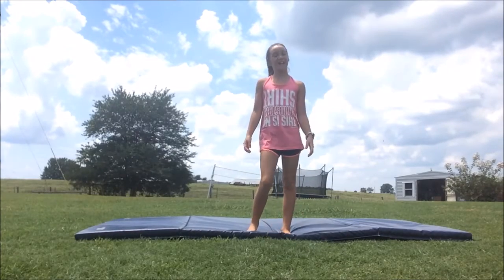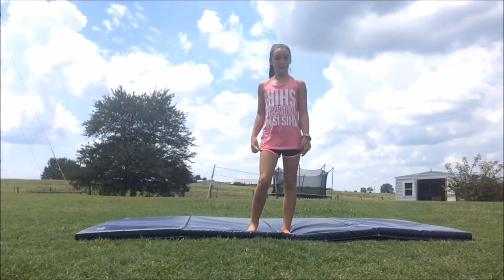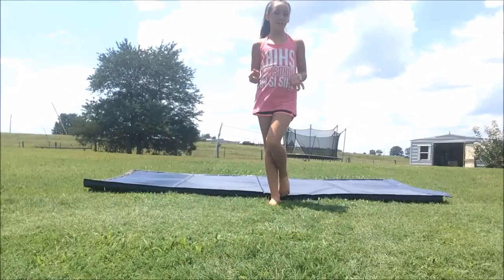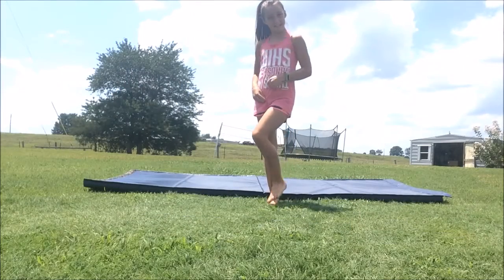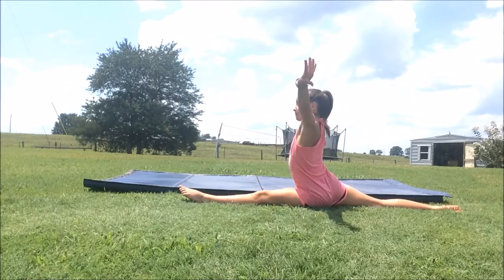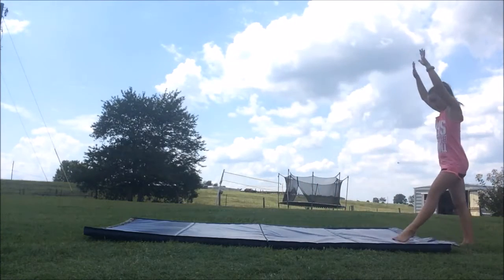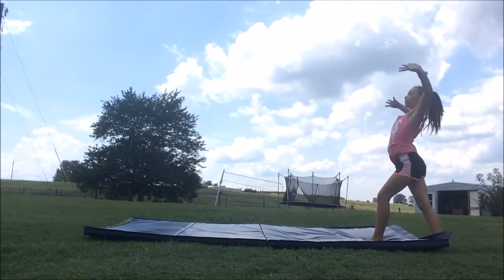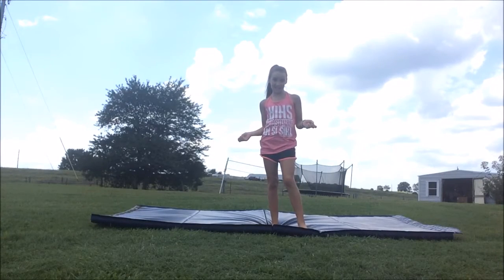Level 3 skills USAG | Flipper_Tastic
I will show you all the skills you need for level 3 USAG

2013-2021